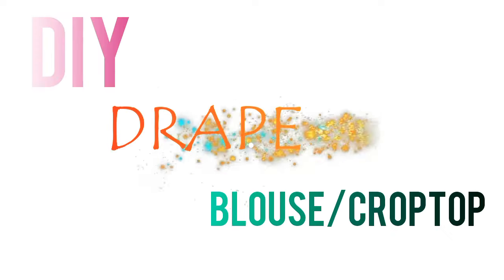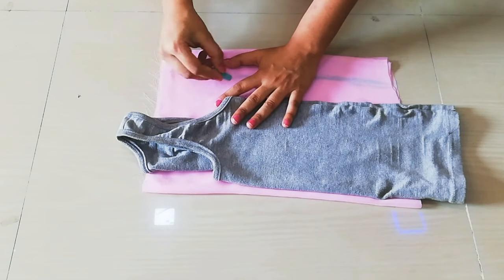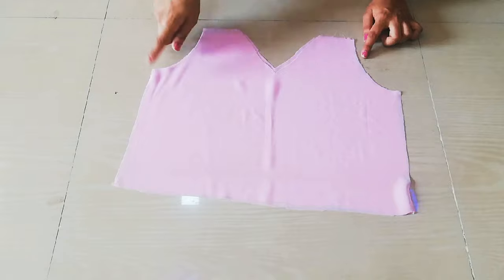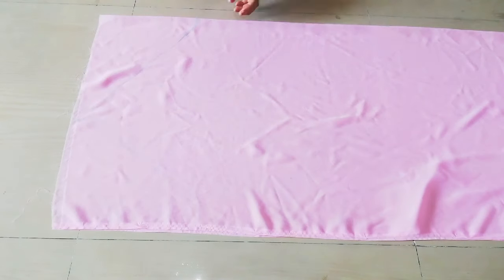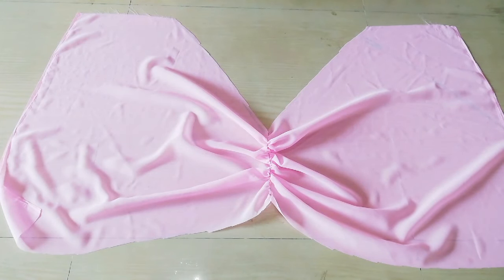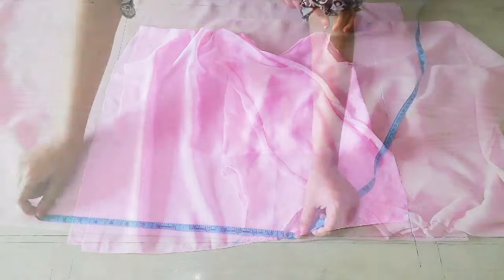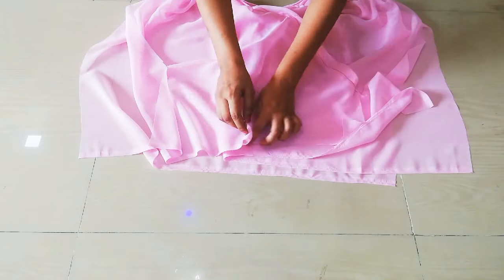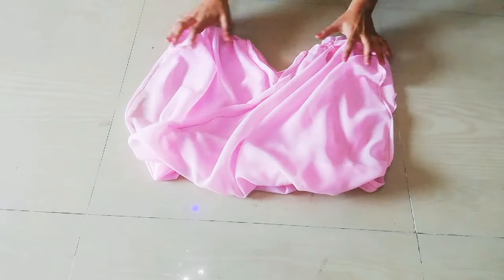DIY: Convert Old Duppatta Into Drape Croptop Blouse | Designer Croptop Blouse For Lehenga (Hindi)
Blouse/Crop top are very much in fashion these days and they look absolutely stunning when worn,It makes you look all glam and sexy when you wear with jeans or lehenga you can carry it in western as well as indian.

This Diy is super simple and only requires few steps

reuse of old Duppatta # Drape Croptop # drape Blouse